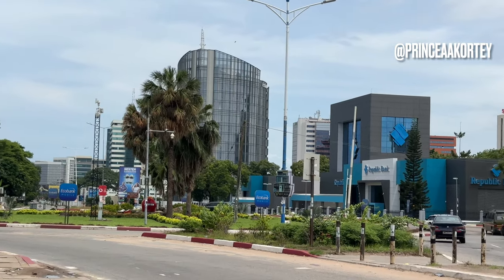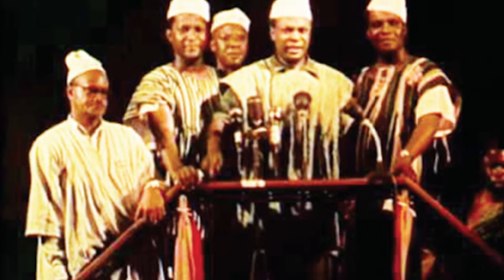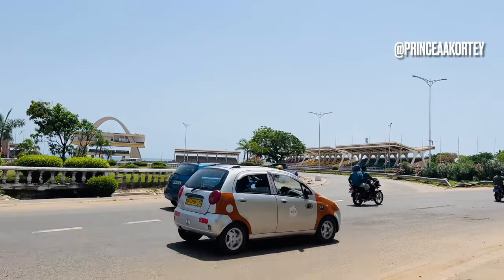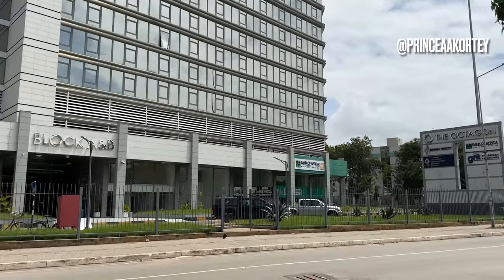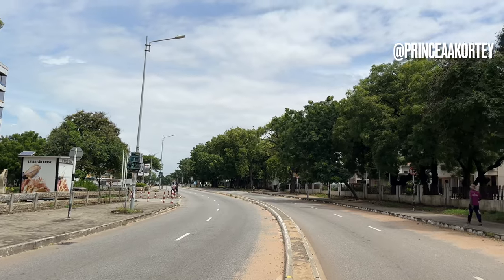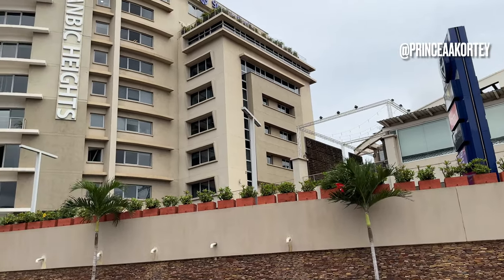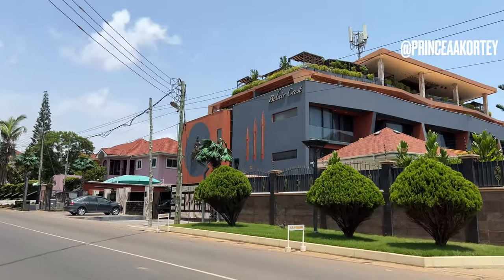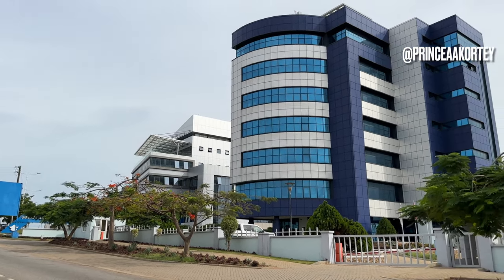You have to see how Ghana’s Architecture is Reimagined from Colonial Heritage to new Modern Skyline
In this video, we explore Ghana’s architecture from its colonial heritage to new modern architecture.

Over the years Accra's journey from a developing city to a thriving metropolis is a testament to the vision and determination of its people. With each passing day, Accra continues to evolve, offering endless possibilities for growth and progress.

Accra's cultural heritage is a tapestry of Ghana's rich traditions and influences from various communities. Preserving and promoting this heritage helps Accra maintain its distinct identity while embracing globalization.